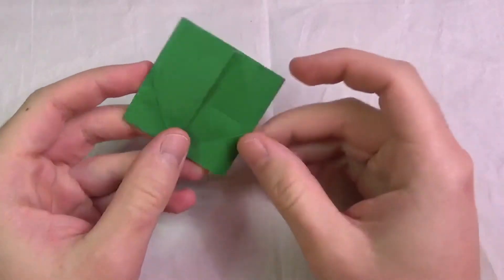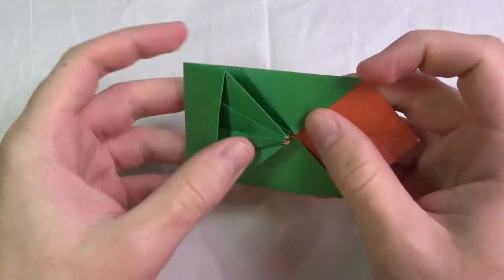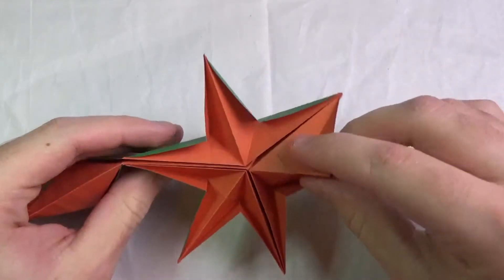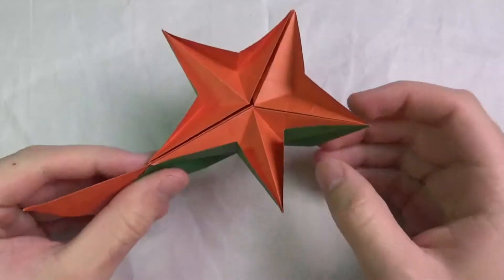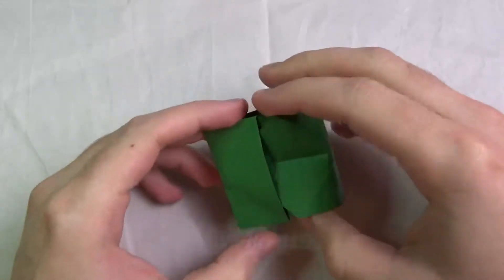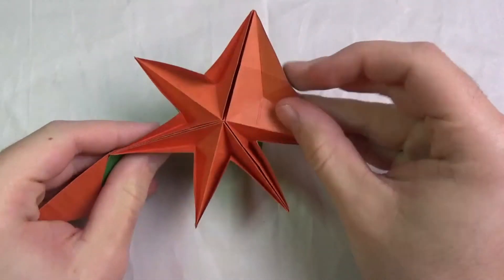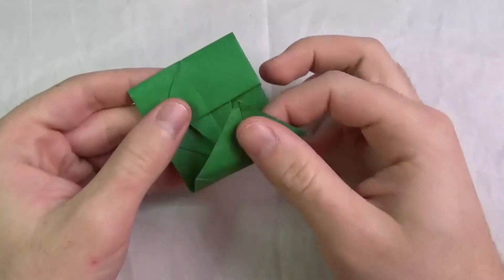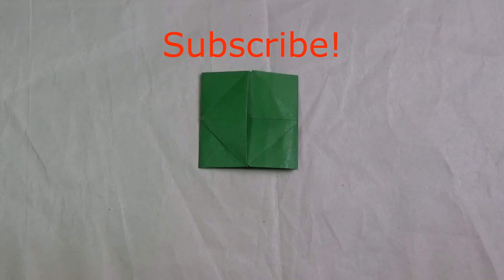DEMO: Origami Ddakji Flicker Transforms into 5-point or 6-point Star Ornament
This is a demo of the origami Transforming Ddakji Flicker designed by Jeremy Shafer. Here's his tutorial